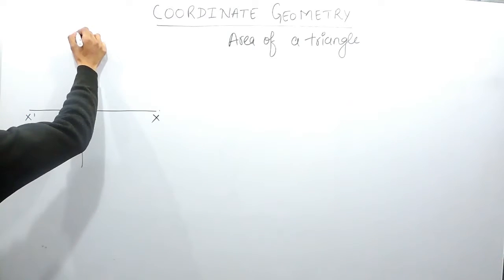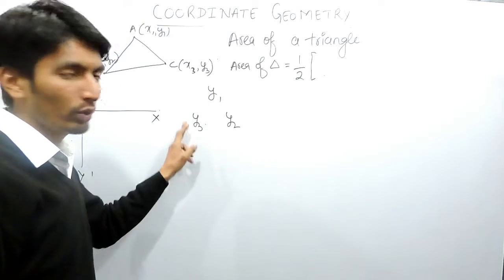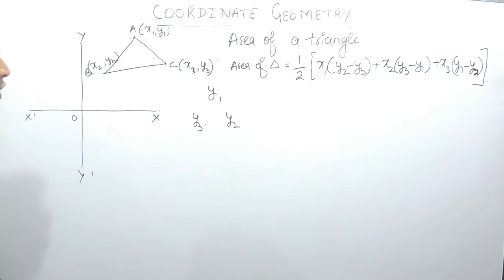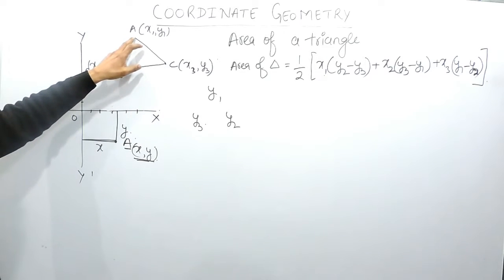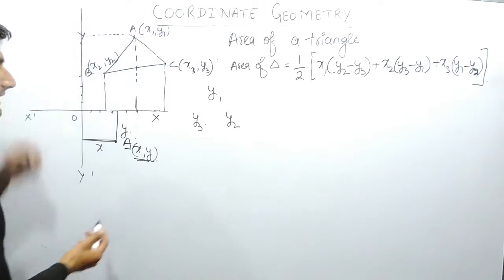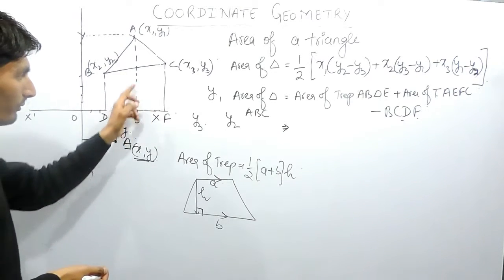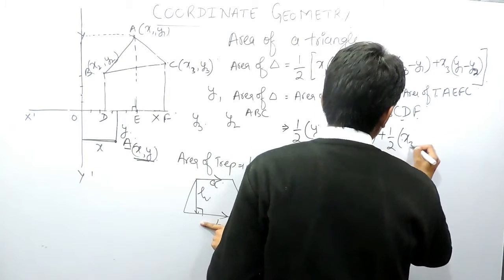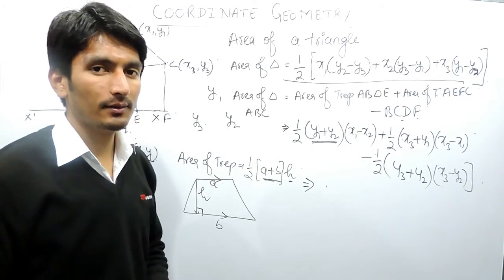Class 10th SA2 Questions Coordinate Geometry | Part 4 | NCERT Board /CBSE Board 2017